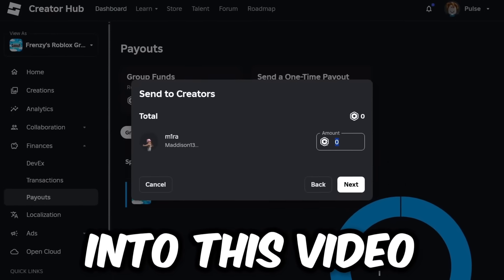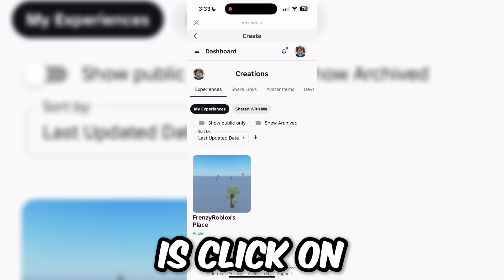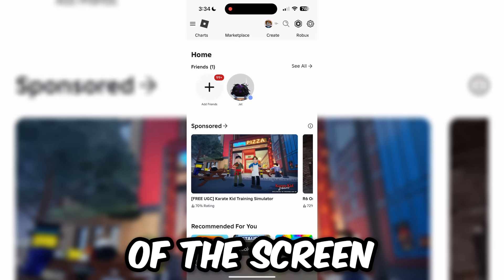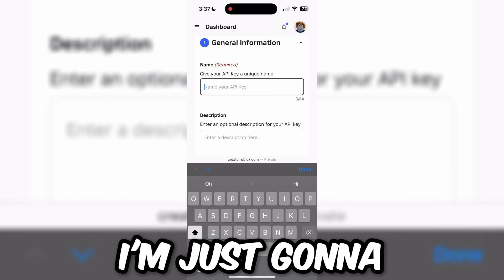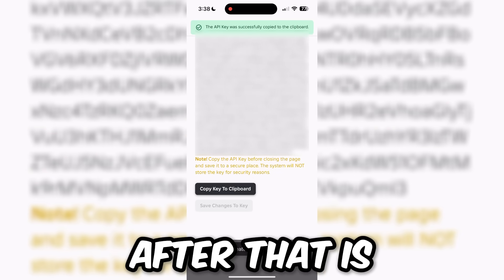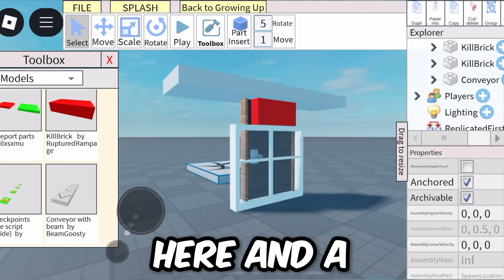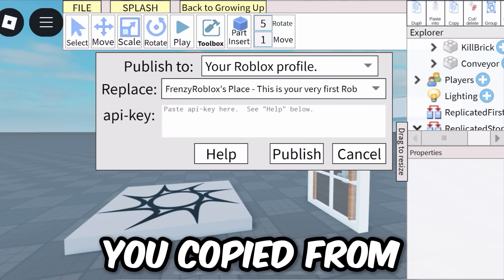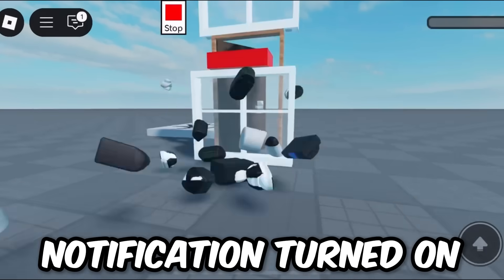How to Make ROBLOX GAMES on Mobile.. (iOS & Android)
In this video, I will be showing you how to make roblox games on any mobile device. This includes iPad, iPhone, and Android; this is the easiest method on how you can get roblox studio on Mobile. This is the easiest and newest method on how you can a make a roblox game on mobile.